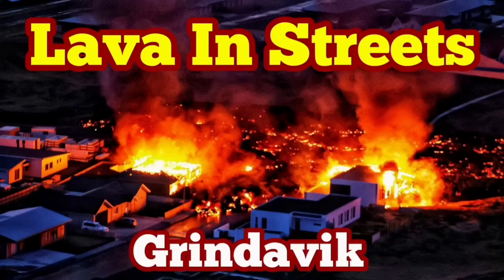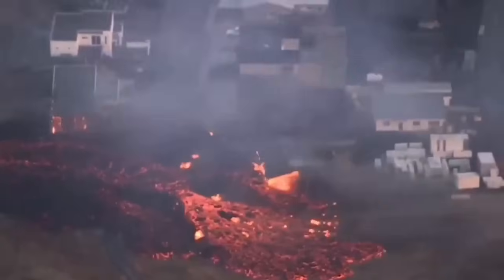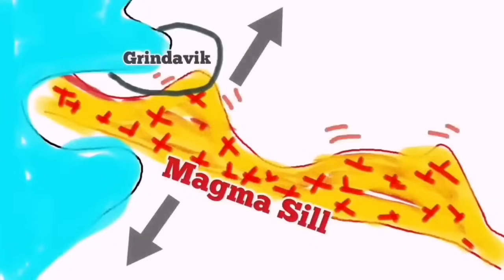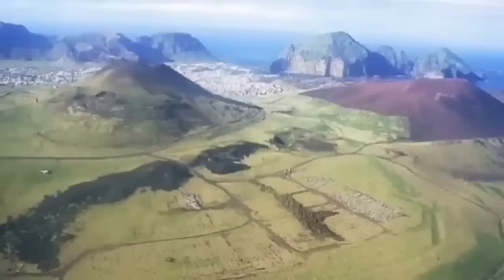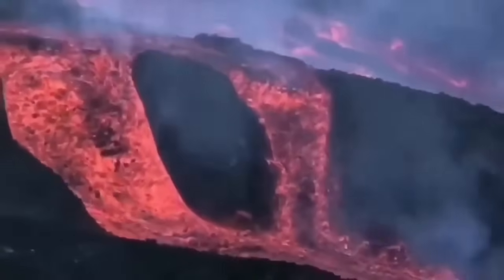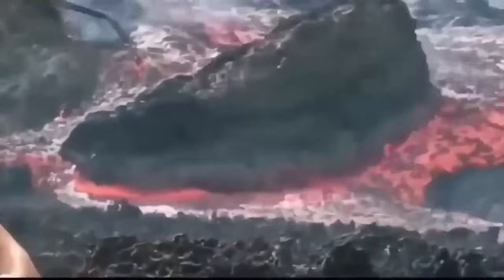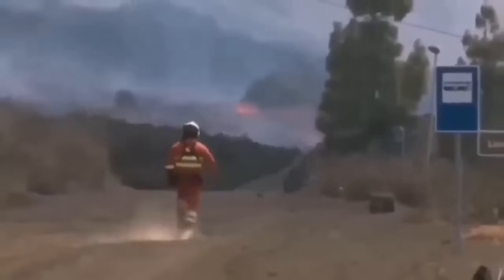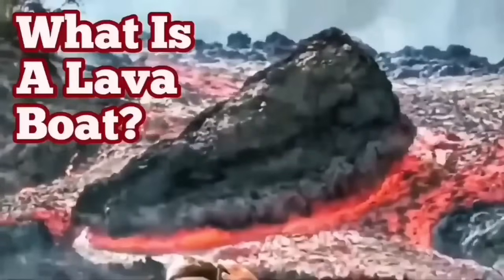Battle Of Grindavík: Lava In Streets, Iceland Fagradalsfjall Sundhnúka Hagafell Fissure Eruption